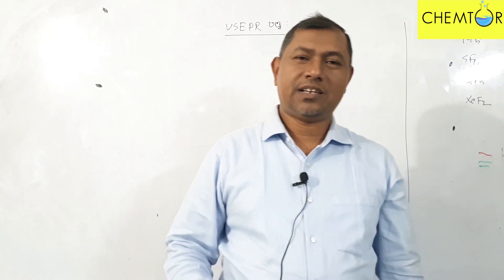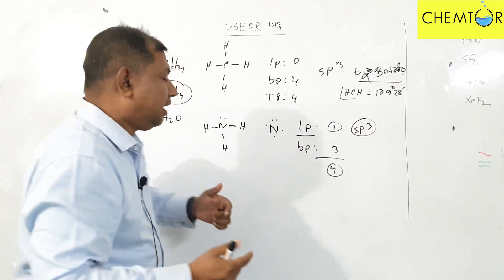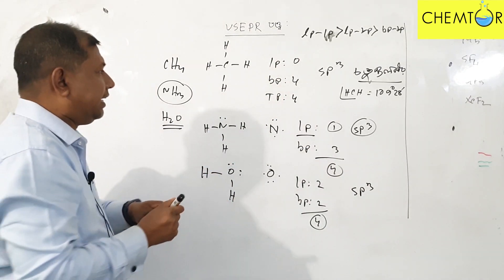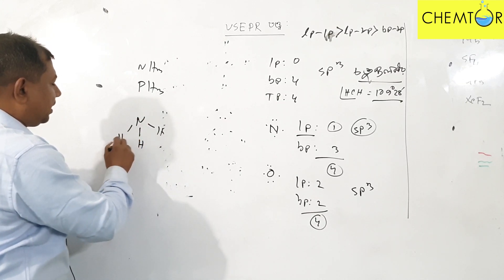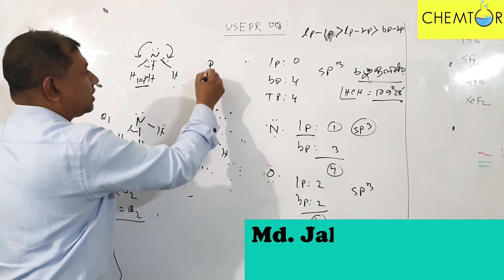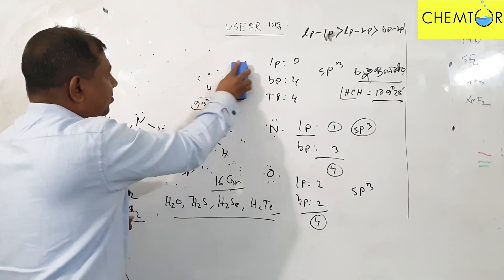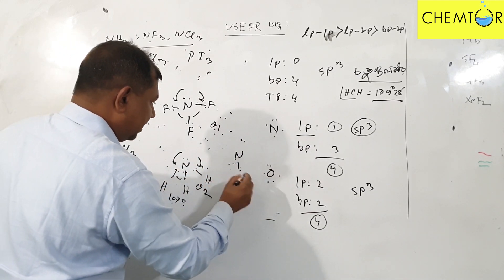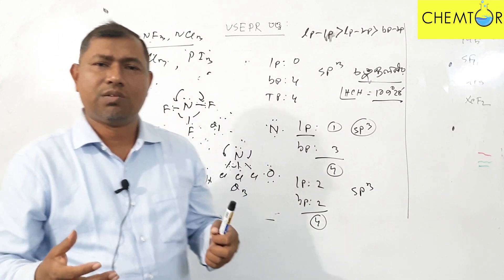সংকরণ ও আকৃতি [সংকরণ পার্ট-২] Advance Level [HSC] (Chemistry First Paper)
এই ভিডিওটিতে অত্যন্ত প্রাঞ্জলভাবে সংকরণ ও বিভিন্ন অণুর আকৃতি নিয়ে আলোচনা করা হয়েছে। এই ভিডিও টি দেখলে যে কোন ছাত্র-ছাত্রী পুরো কনসেপ্ট পরিপূর্ণভাবে বুঝতে পারবে যে, কেন একই সংকরণ হওয়ার পরেও বিভিন্ন অণুর আকৃতি বিভিন্ন হয়। এই ভিডিওটি একটি কমপ্লিট প্যাকেজ।

বাংলাদেশের সর্বাধিক জনপ্রিয় রসায়ন শিক্ষক, ঢাকা রেসিডেনসিয়াল মডেল কলেজের সহকারী অধ্যাপক মোঃ জাহেদুল হক স্যার যেভাবে উপস্থাপন করেছেন তা যেকোন ছাত্র-ছাত্রীর জন্য খুবই সহজবোধ্য। এই ভিডিওটিতে এমন কিছু কনসেপ্ট ক্লিয়ার করা হয়েছে যা নিয়ে সাধারণ ছাত্র-ছাত্রীরা সবসময় অনেক বেশি ভয়ে থাকে। তাদের মধ্যে বিভিন্ন প্রশ্ন জন্ম নেয়। আগ্রহী ছাত্র-ছাত্রীরা উত্তর খোজার চেষ্টা করেও উত্তর না পেয়ে অনেক সময় হতাশ হয়। আগ্রহী ছাত্র-ছাত্রীদের হতাশামুক্ত করতে এবং সেই জানার ক্ষুধা নিবারণ করতেই CHEMTOR এর এই ক্ষুদ্র প্রয়াস।